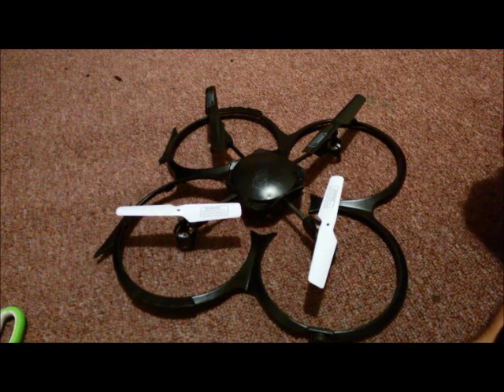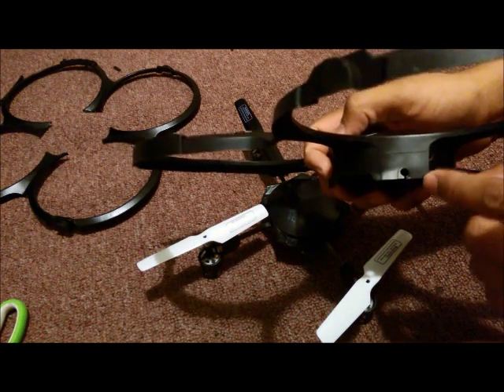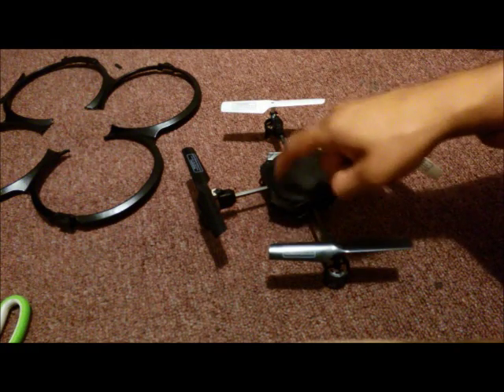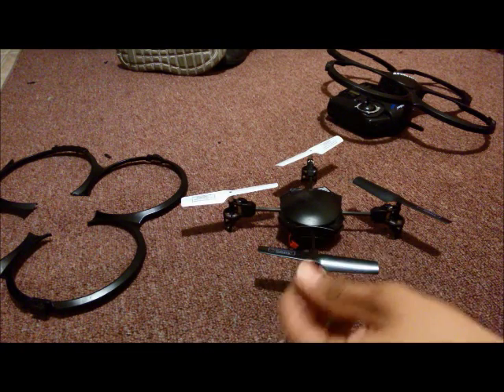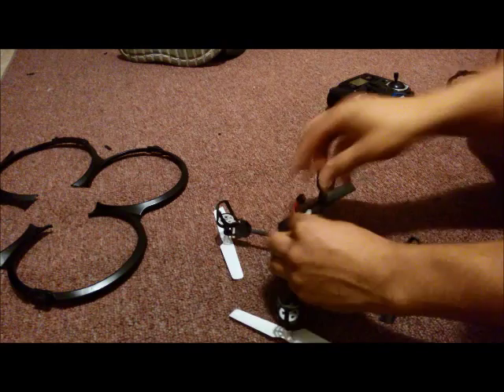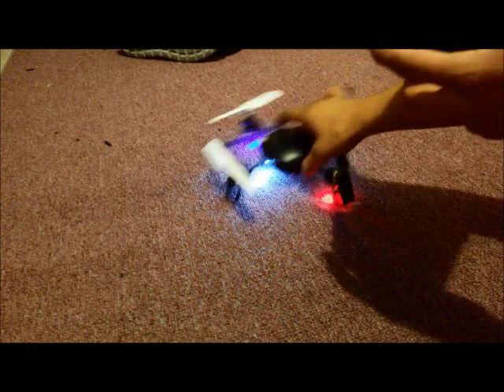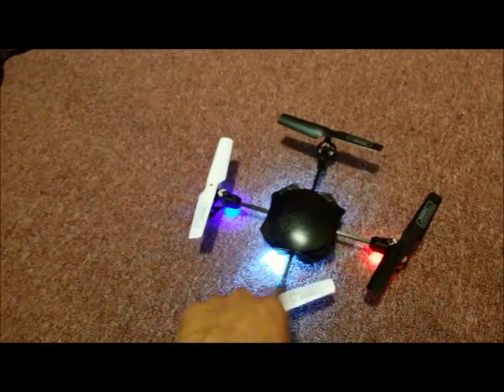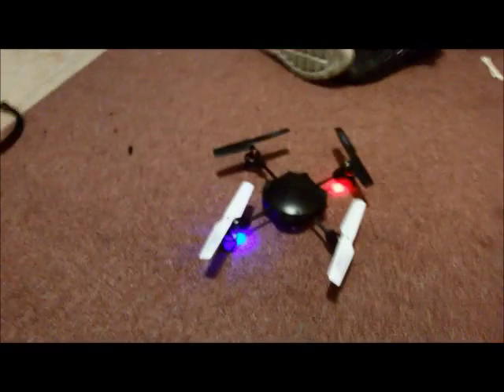DRONE U818A MODS HOW TO MAKE IT FASTER AND LIGHTER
Here i show you some of the mods i've done to the drone. if any questions let me know.